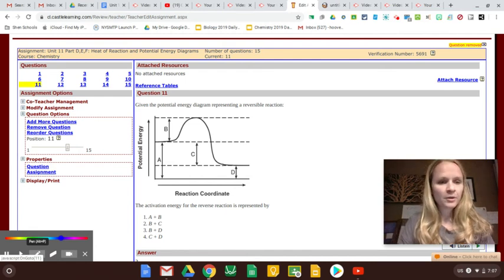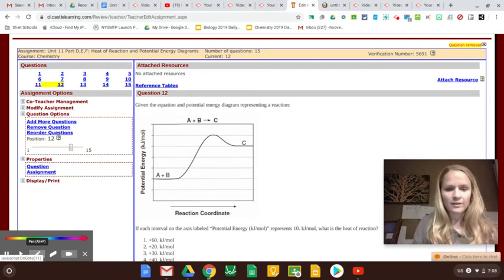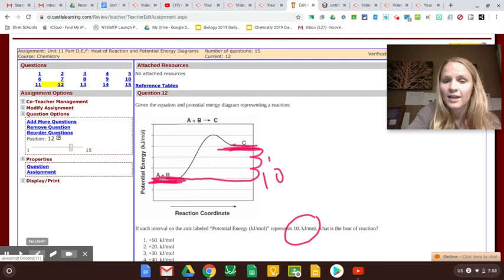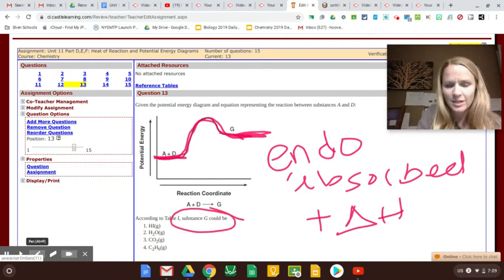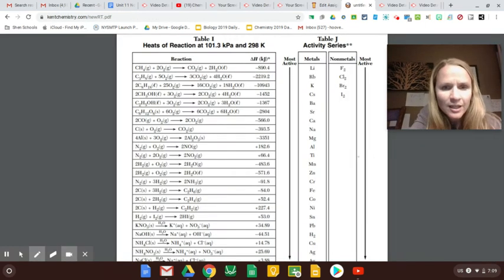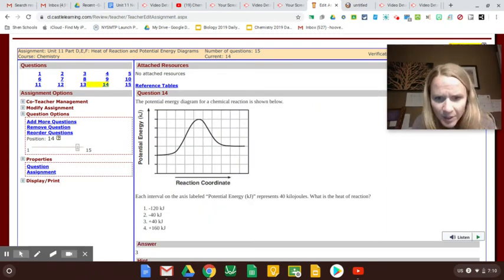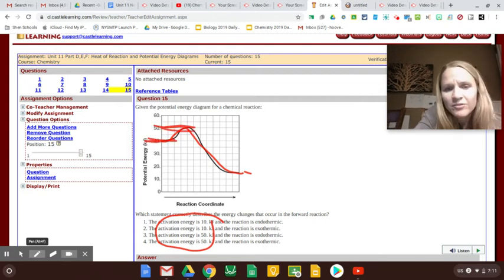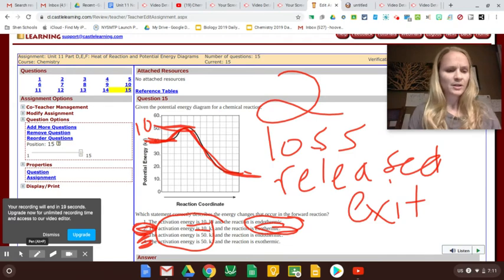Unit 11 Part D,E,F Castle Learning Help part 3